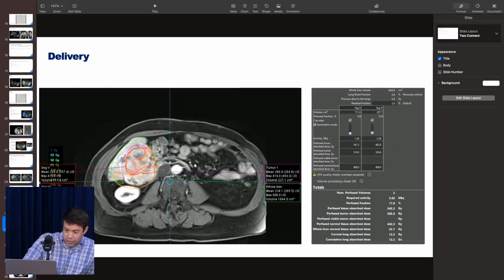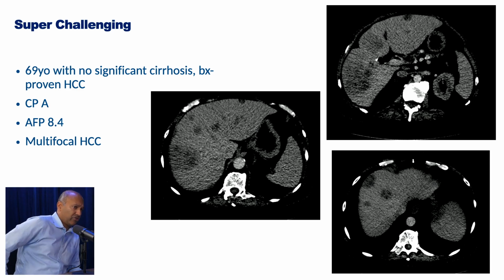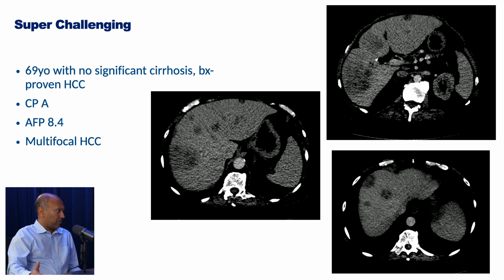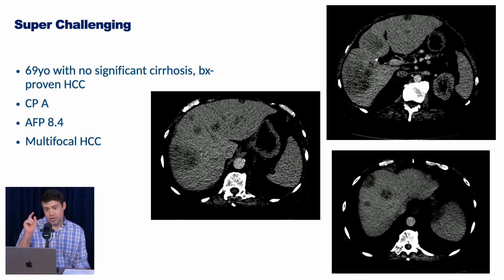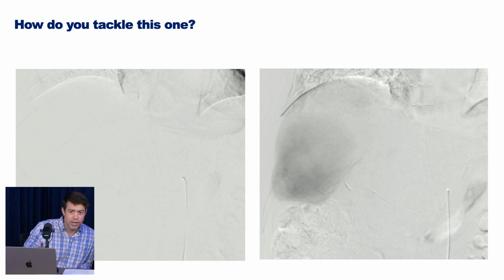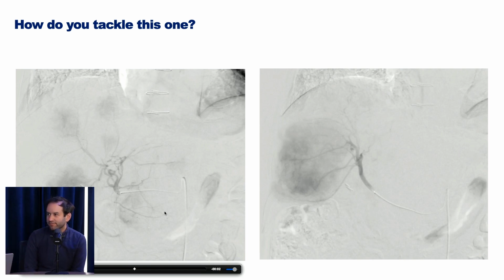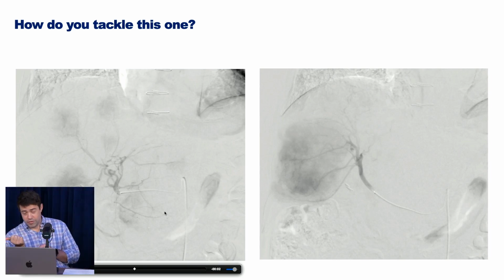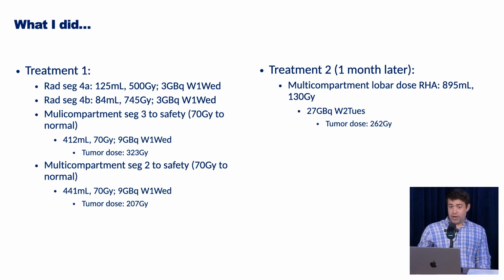Challenging Case of Multifocal HCC (Part 1): What Would You Do?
Dr. Tyler Sandow presents a challenging multifocal HCC to the panel of interventional radiologists who propose different treatment plans. What would you do?

Featuring:
- Dr. Tyler Sandow
- Dr. Sabeen Dhand
- Dr. Zach Berman
- Dr. Sid Padia
- Dr. Kirema Garcia-Reyes

Enroll in our free BackTable+ course on Y90 Dosimetry for CME credits

This content was made possible through funding from AstraZeneca and Boston Scientific educational grants.

The BackTable Podcast is a resource for interventional radiologists, vascular surgeons, interventional cardiologists, and other interventional and endovascular specialists to learn tips, techniques, and the ins and outs of the devices in their cabinets.